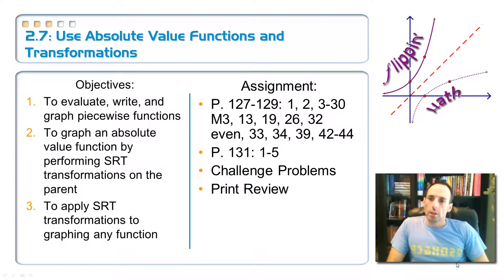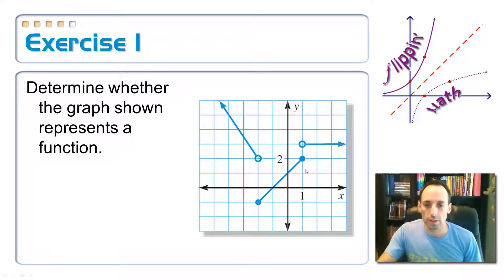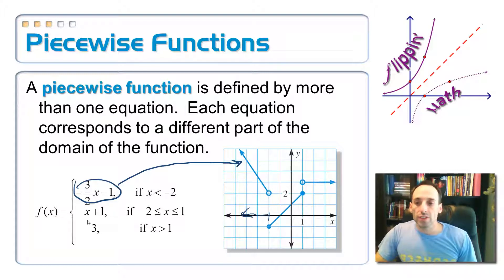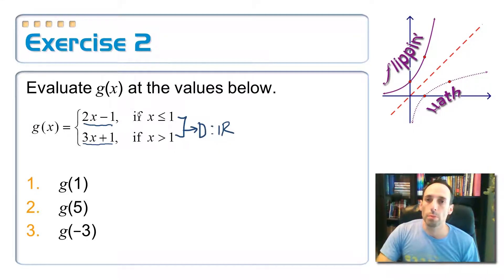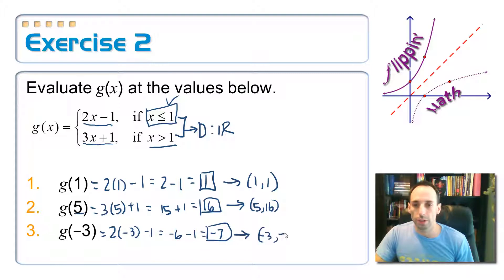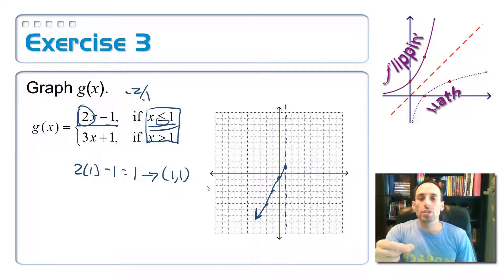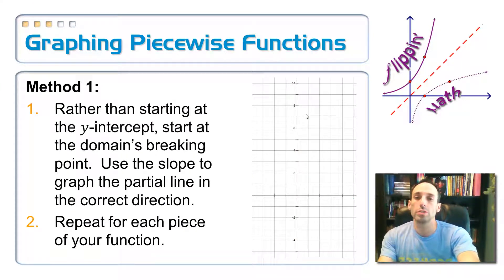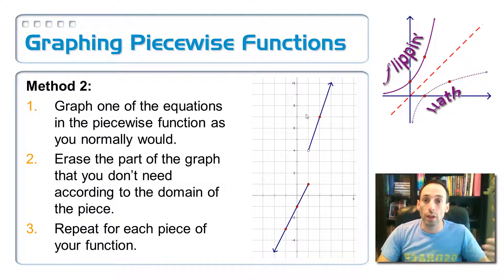2.7: Absolute Value Functions, 1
Objective 1:  You will be able to evaluate, write, and graph piecewise functions